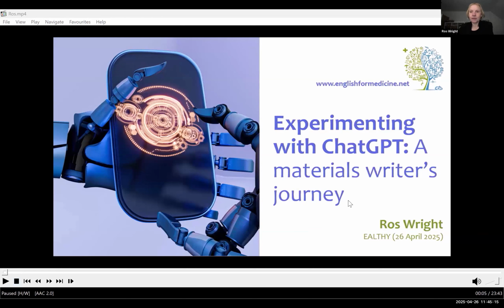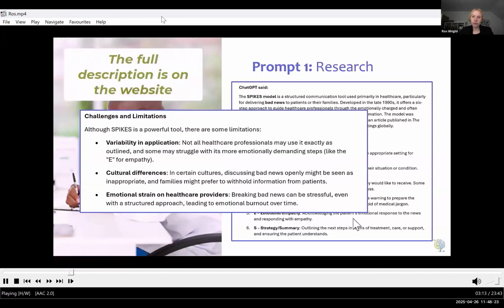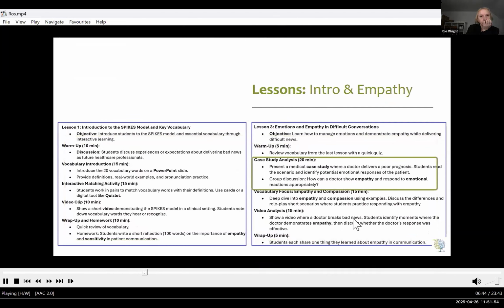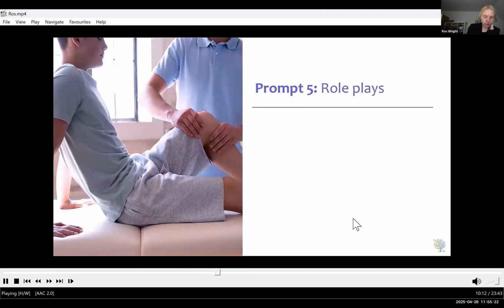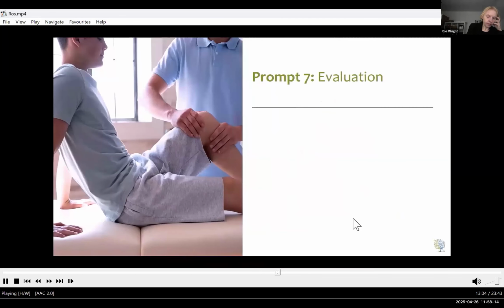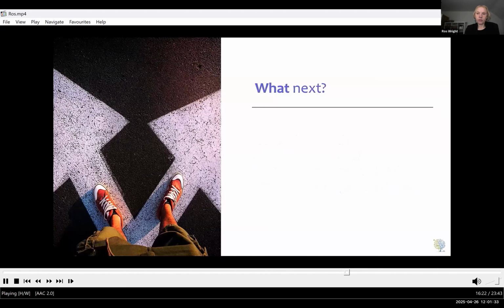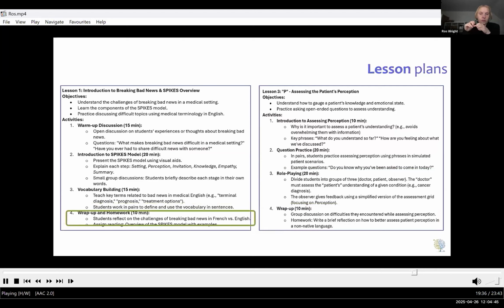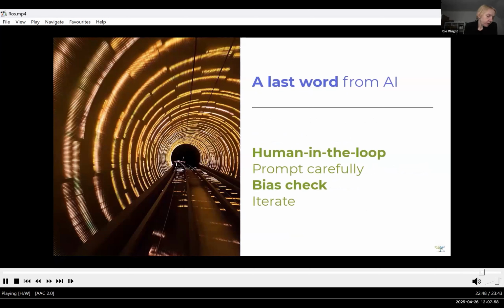Experimenting with ChatGPT: A materials writer's journey by Ros Wright